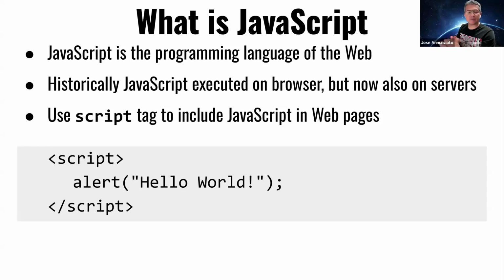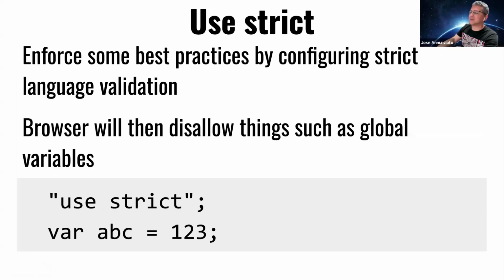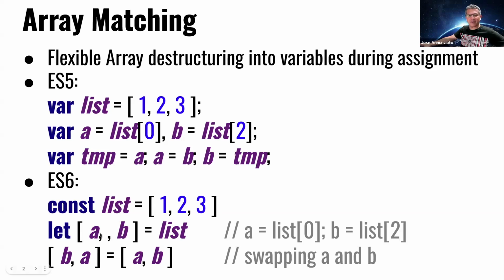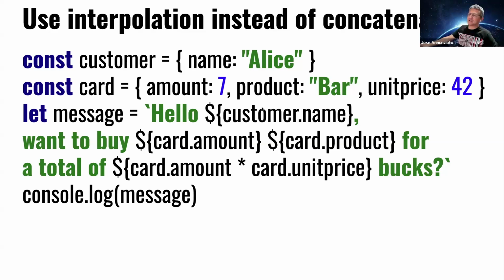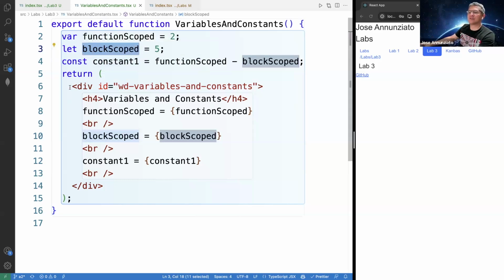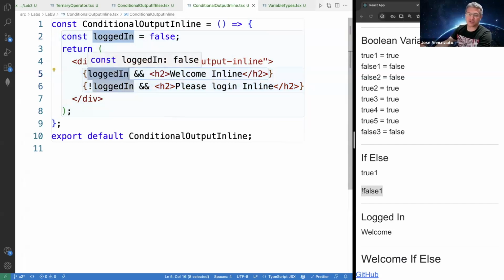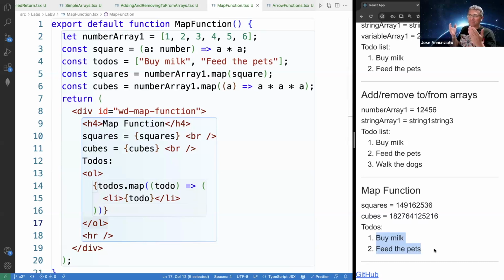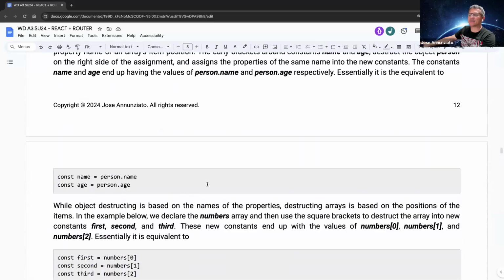Web Dev Summer 2024 JavaScript